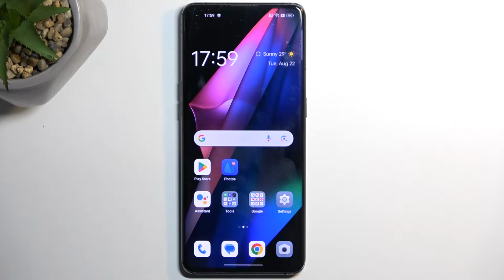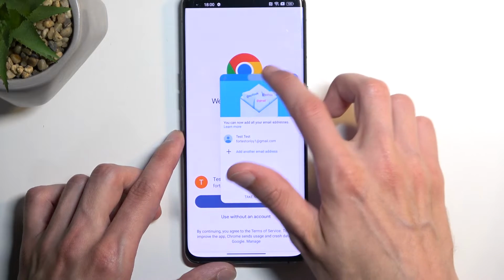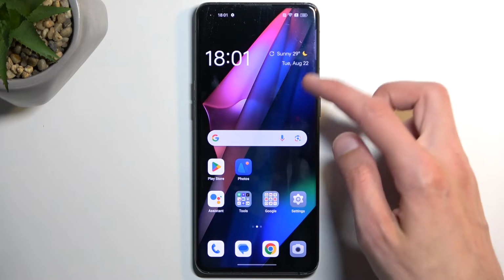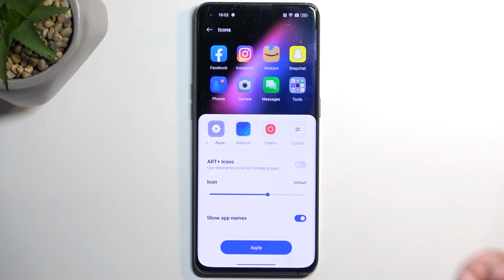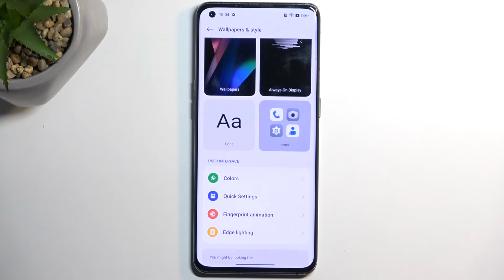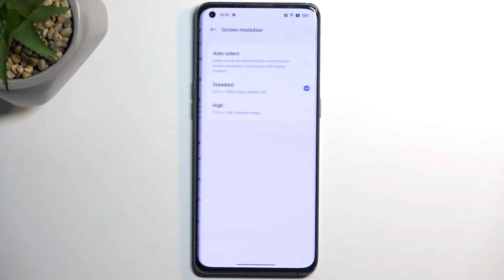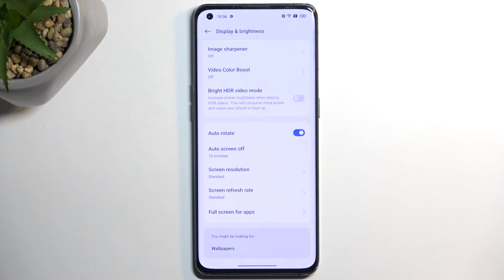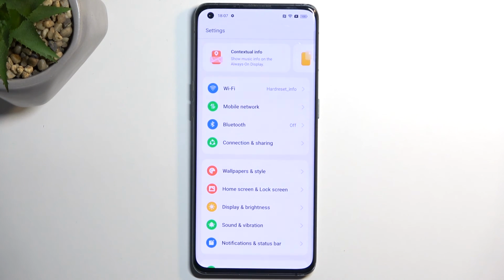Oppo Find X3 Pro - Top Tricks and Hidden Features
Find out more about Oppo Find X3 Pro:
Hey, everyone! Today, we are going to share some awesome tips and uncover cool stuff that will make your Oppo Find X3 Pro even better. Get ready to find out about amazing tricks and features that will make your phone even more awesome. So, relax, kick back, and enjoy this fun video where we explore all the cool things your Oppo Find X3 Pro can do! If you want to know more about your Oppo Find X3 Pro, visit our YouTube channel.

What are the best tricks in Oppo Find X3 Pro? What kind of hidden features you can use in the Oppo Find X3 Pro? What are the top tips for Oppo Find X3 Pro?